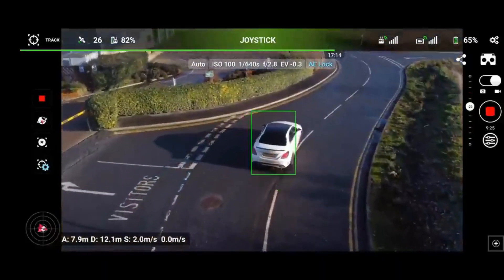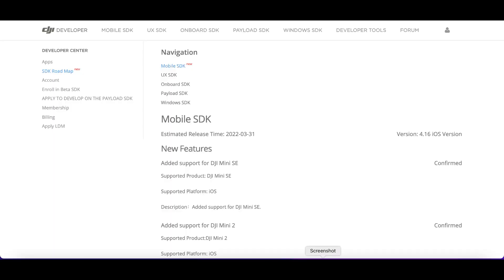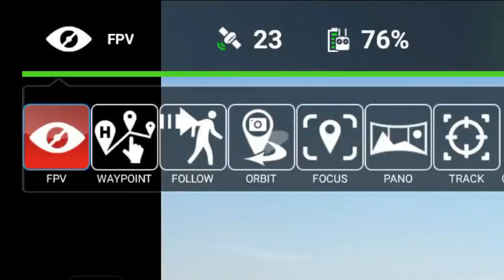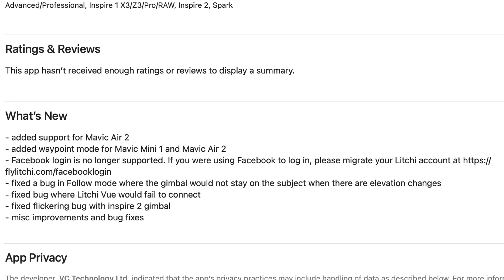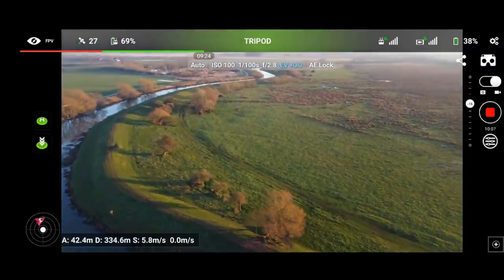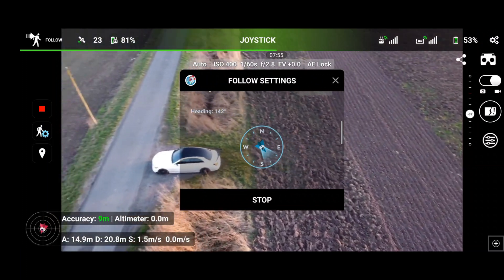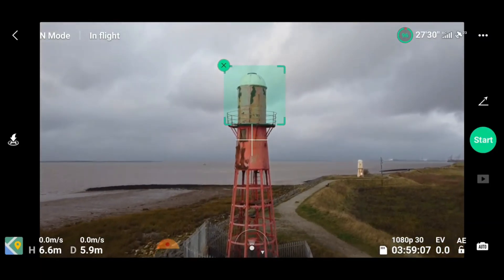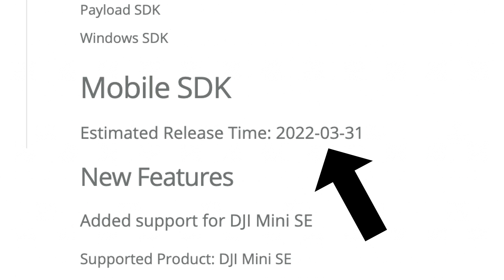THIS Is When Litchi For iOS Will Work With DJI MINI 2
DJI have announced when the SDK for iOS users will be released allowing highly requested features such as tracking, follow, orbit focus and waypoints to be available for the DJI Mini SE, Mini 2 and Air2s As well as the already supported DJI Mavic Mini and Mavic Air 2 - Check out the video for all the details!

For all hobby and commercial drone insurance needs check out COVERDRONE - for an INSTANT quotation